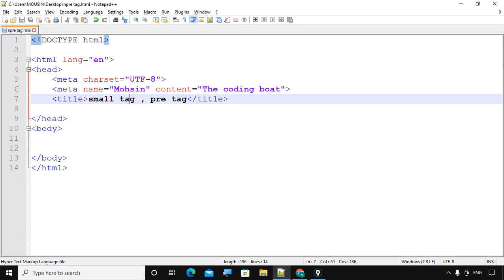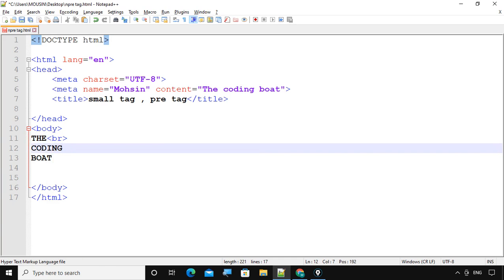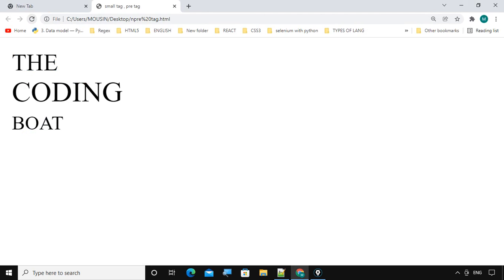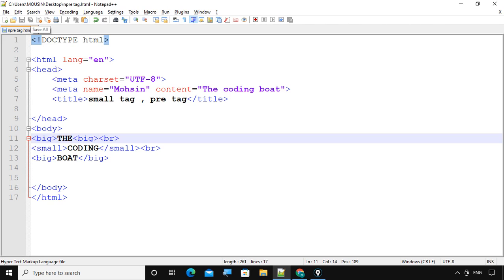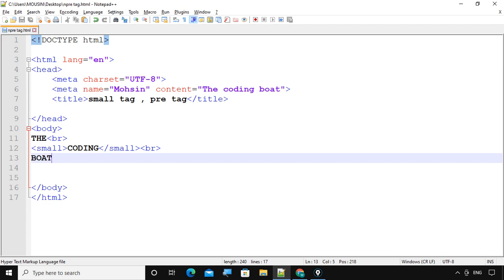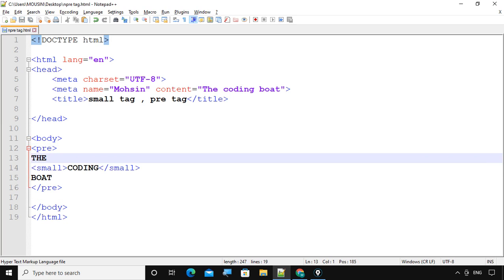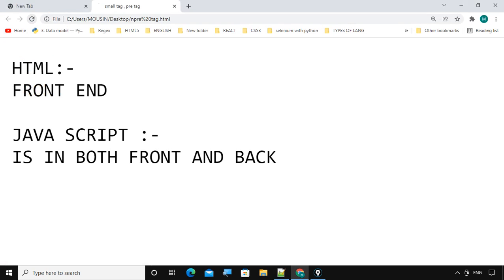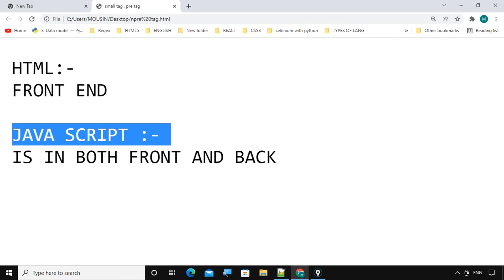HTML PRACTICE session-7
pre tag, small tag, big tag explained